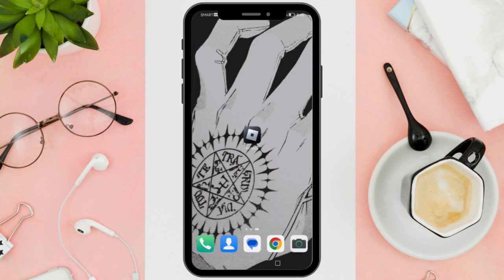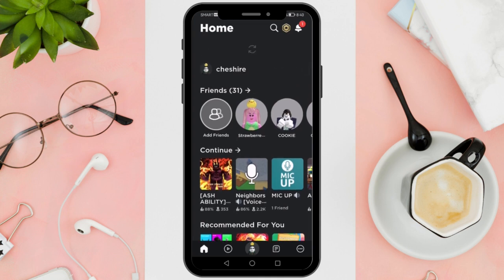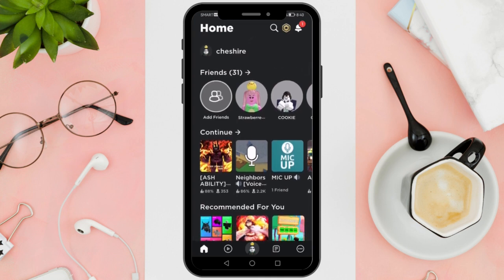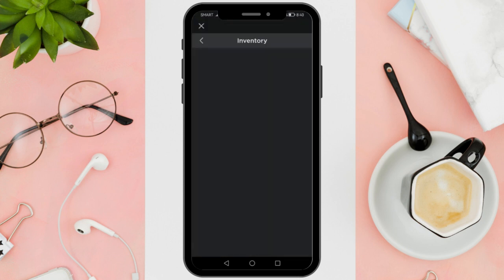How To Delete Items From Inventory On Roblox - Complete Guide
Is your Roblox inventory overflowing with items? Learn how to declutter and streamline your gaming experience by mastering the art of deleting items from your inventory on Roblox. In this 2022 tutorial, we'll walk you through the process step by step. Keep your virtual collection organized and efficient. Watch now and take control of your Roblox inventory!